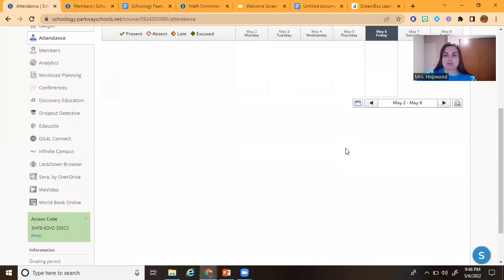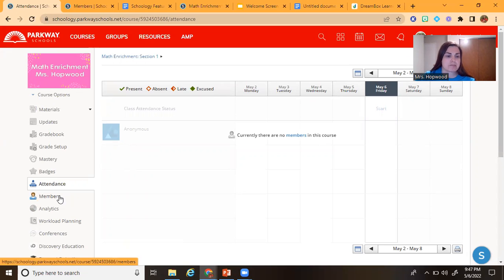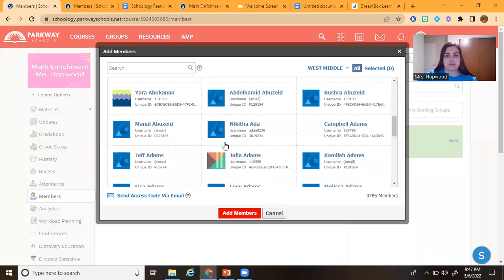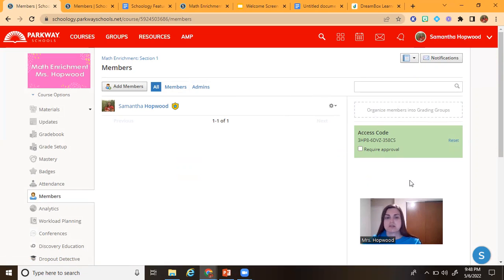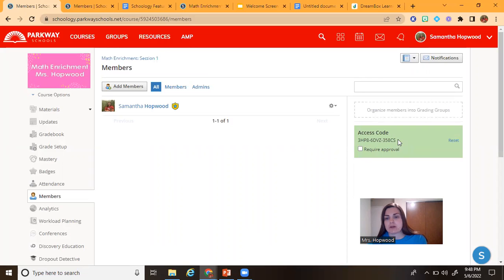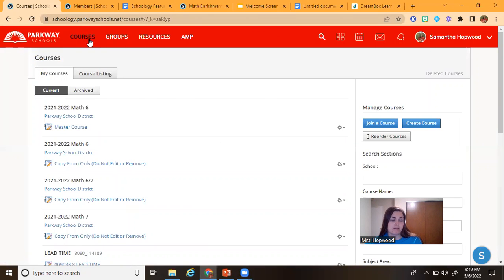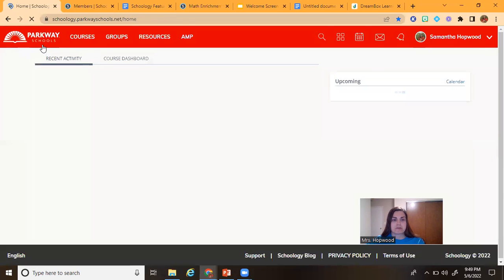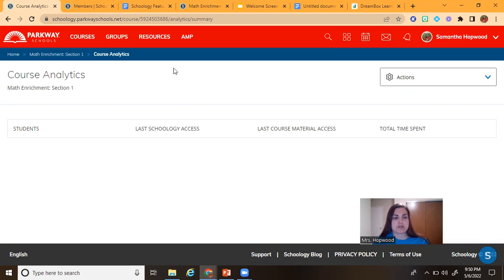Attendance, Members, and Analytics in Schoology